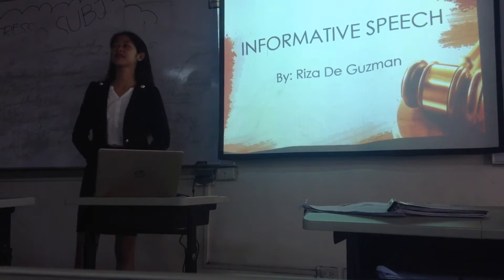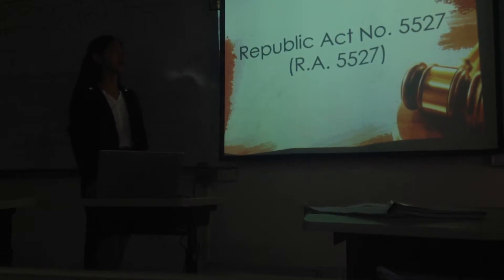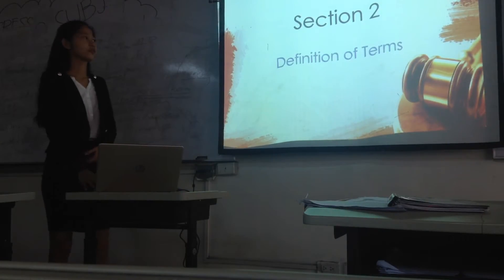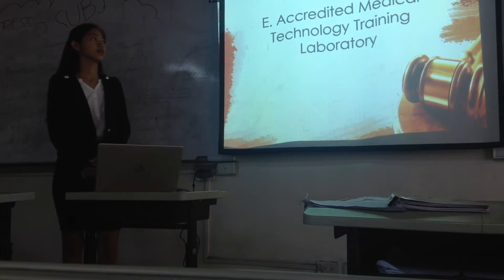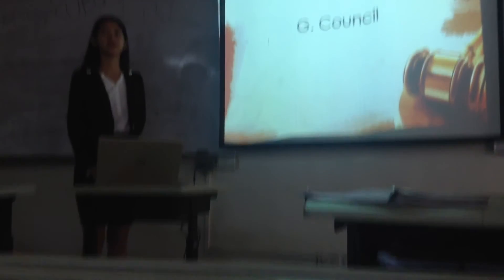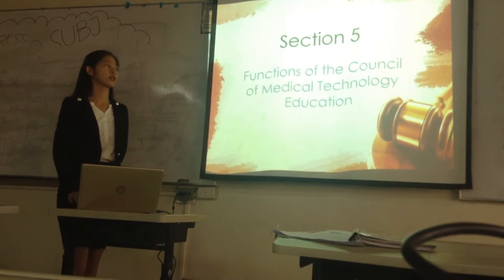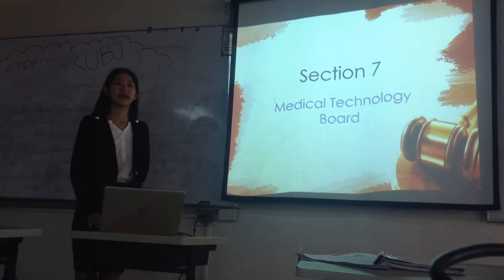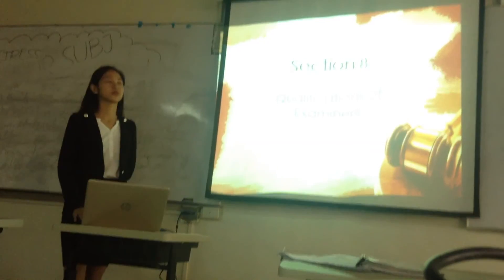27 October 2018